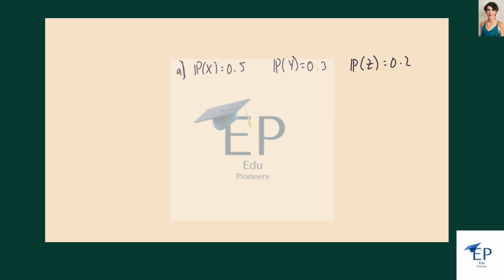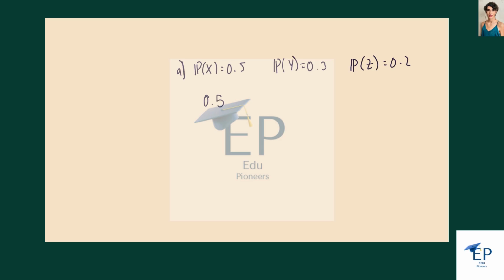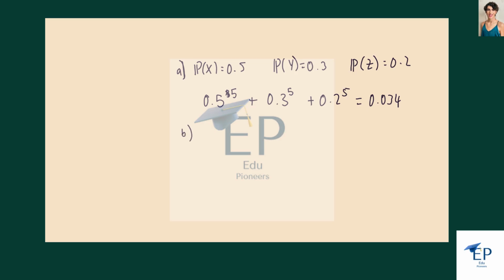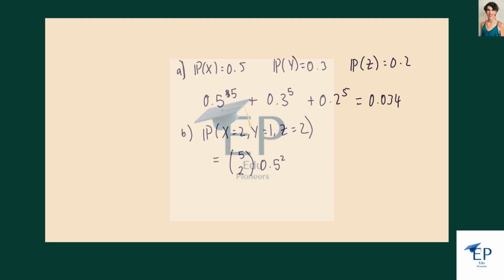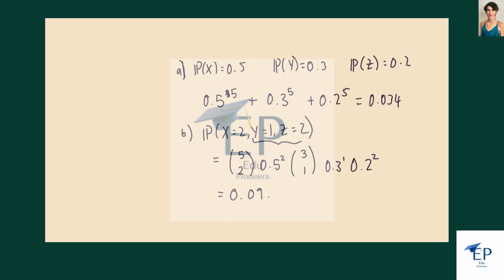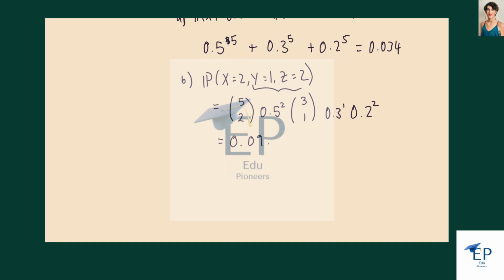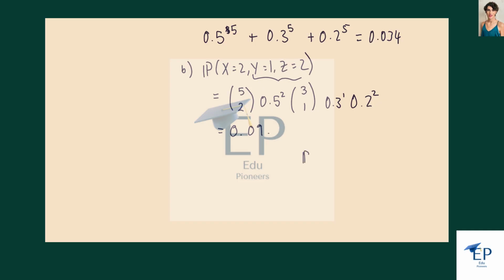[Statistics] Three companies, X, Y, and Z, have probabilities of obtaining an order for a particul